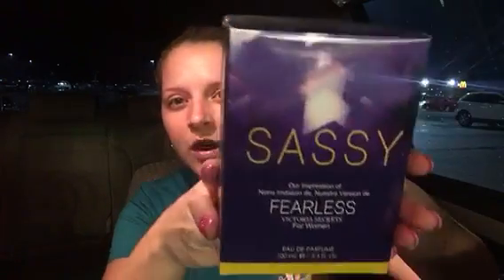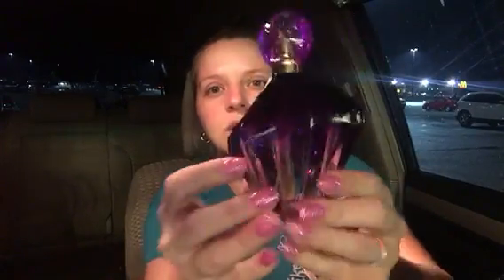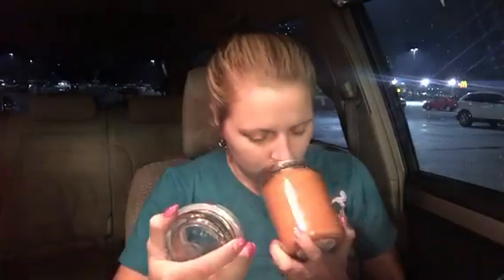Catos and Biglots haul 💃Sassy and Fearless